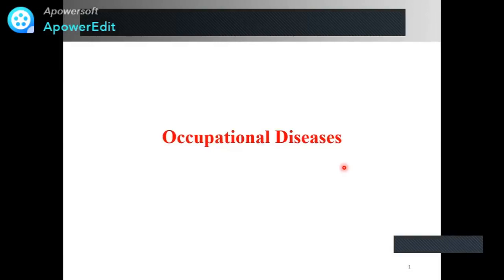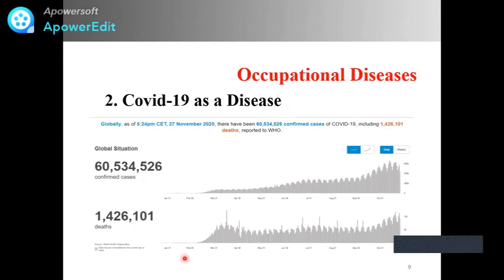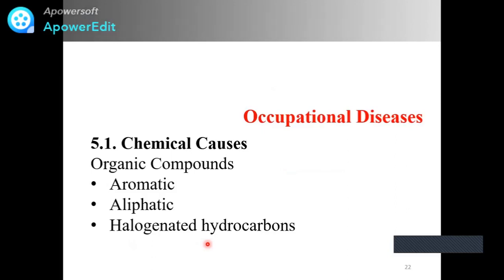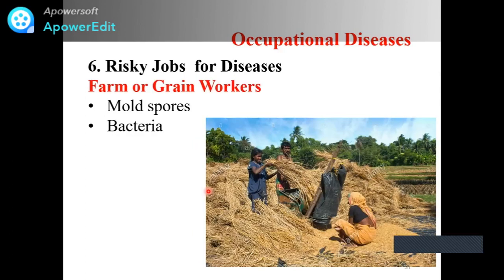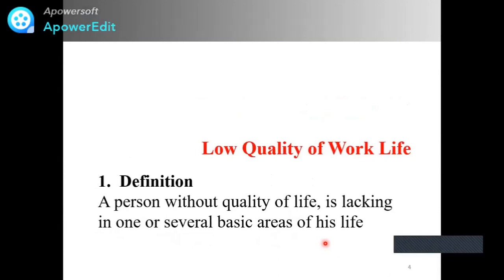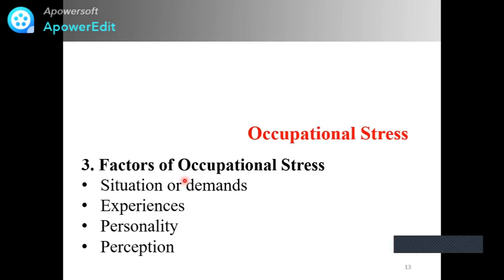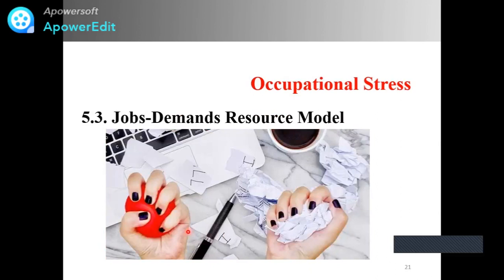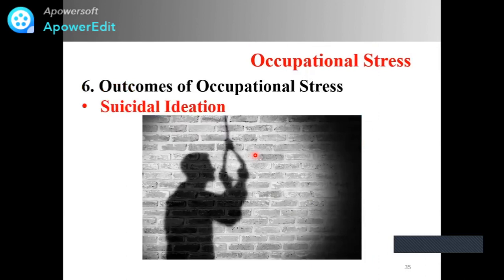Safety and Health III